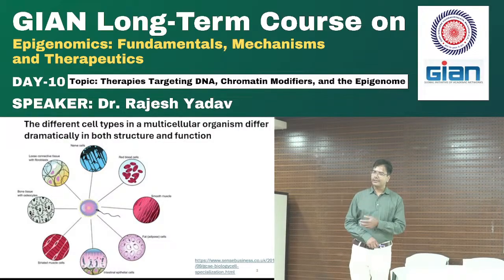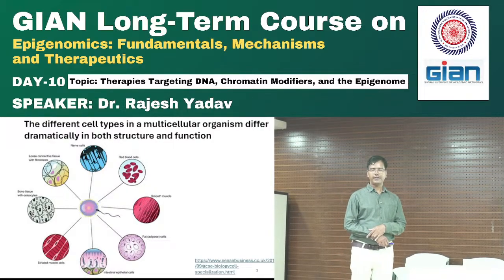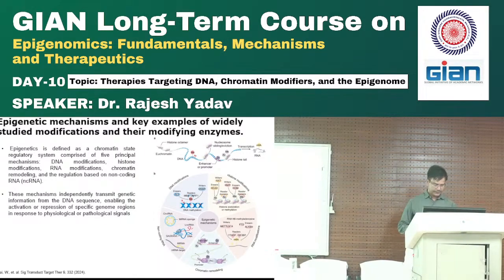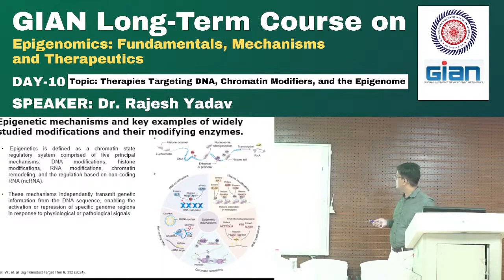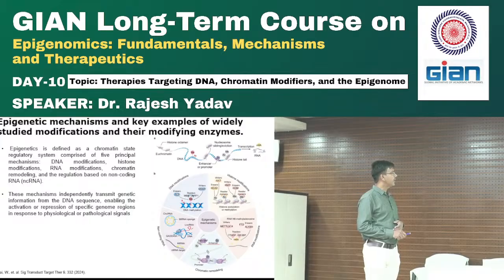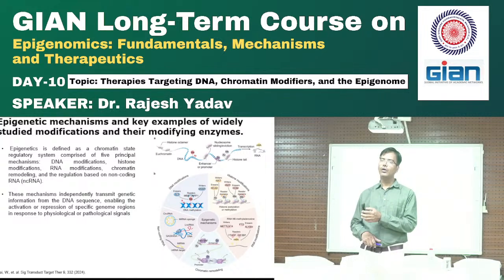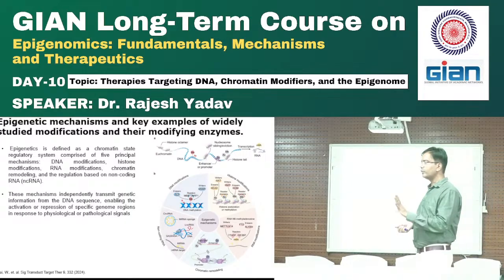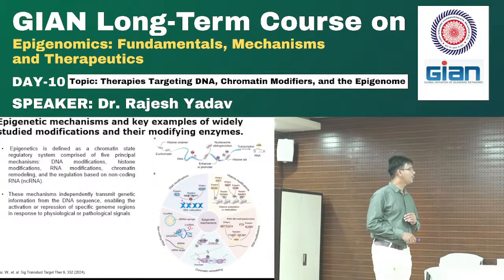GIAN Day 10 Topic:Therapies Targeting DNA, Chromatin Modifiers and the Epigenome